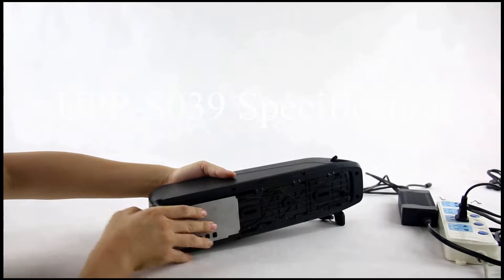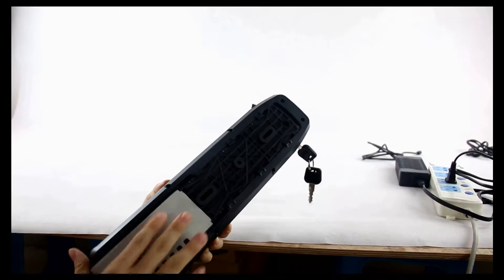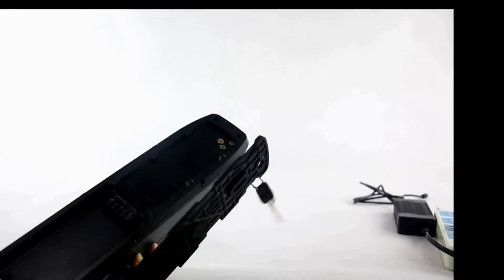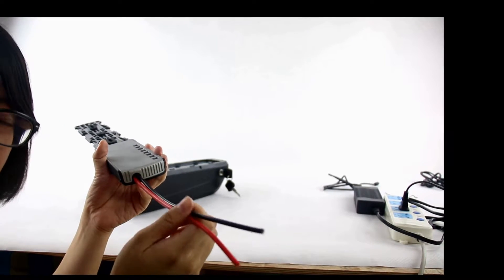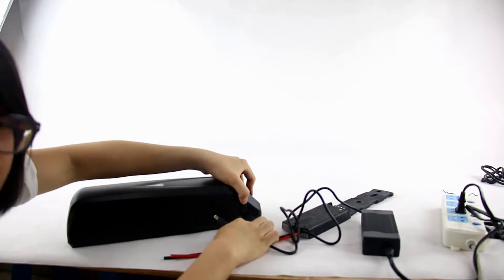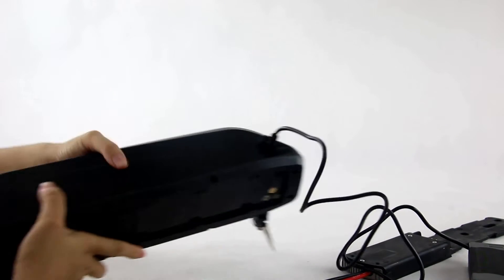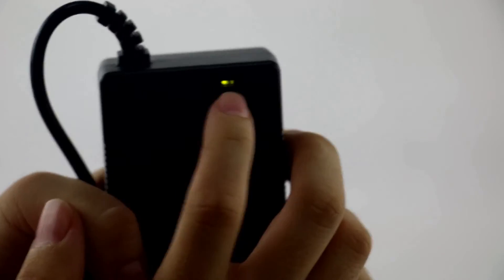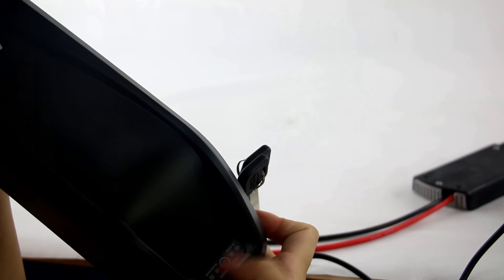Hailong lithium battery for ebike electric bike s039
Here is the specification of S039, if you buy this battery and want to know more about this battery, this video will be very useful.
UPP Company is in Shenzhen, We are a lithium battery pack manufacturer in China.We make lithium battery pack according to customer's requirements and design.
Please collected our shop, we will keep you informed in time!